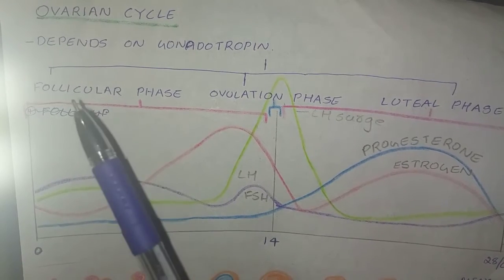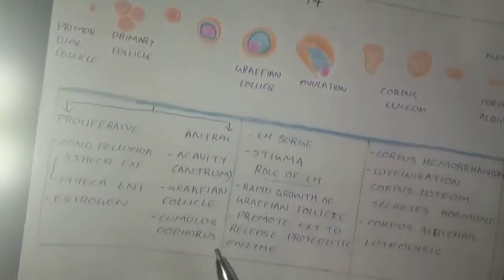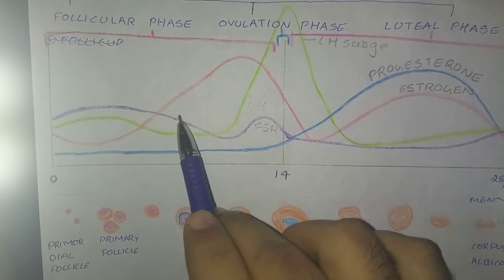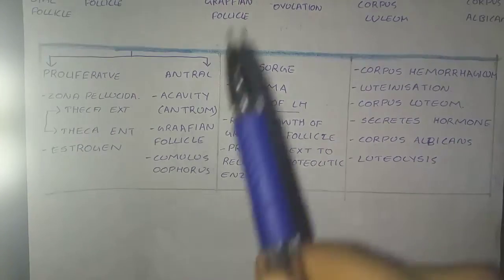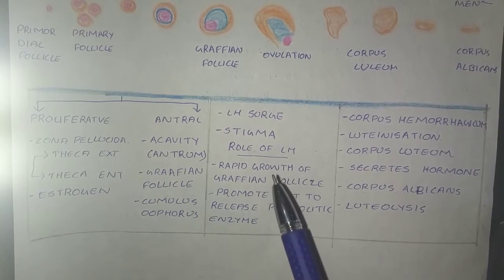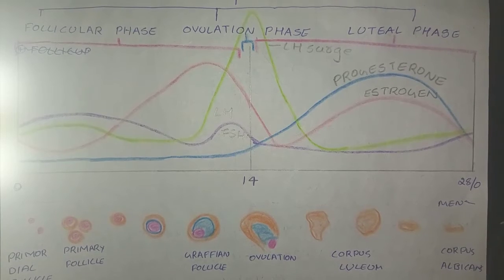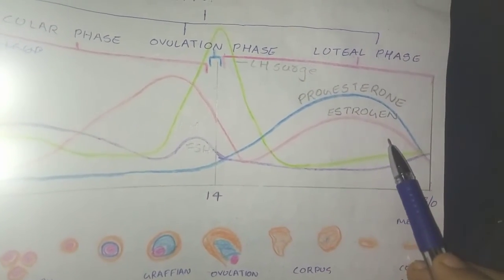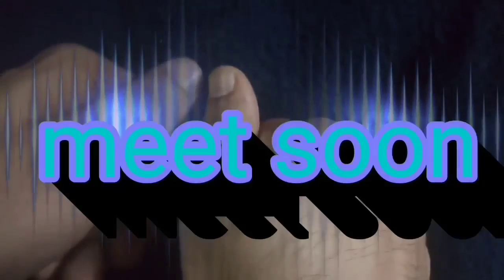Ovarian cycle explained in a simplified...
This video describes about the ovarian cycle in a simplified way, so you could remember it in a easy way. It's hormonal regulation is also explained. 🙏👍👍🙏👍